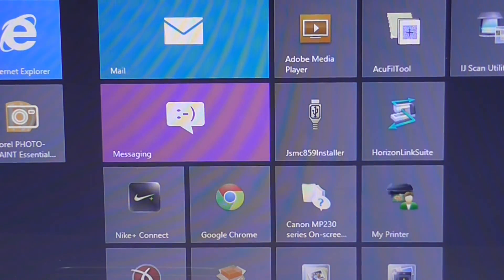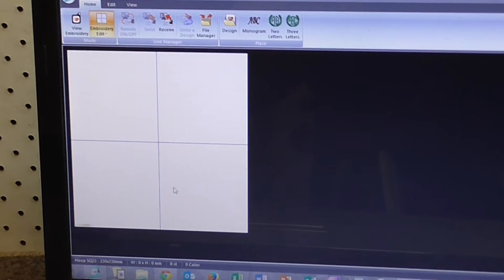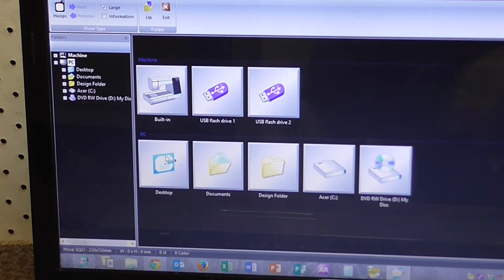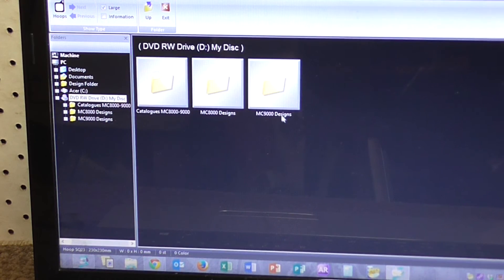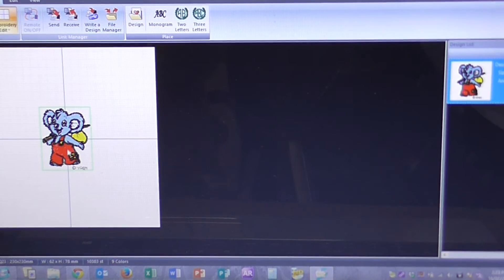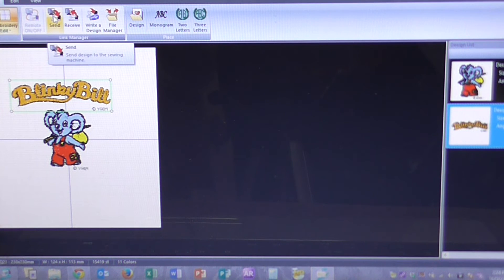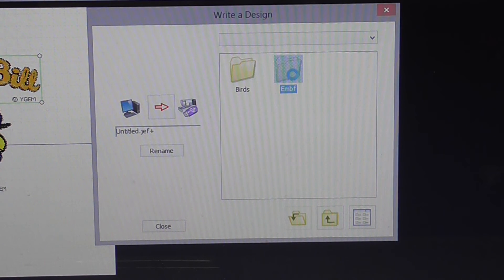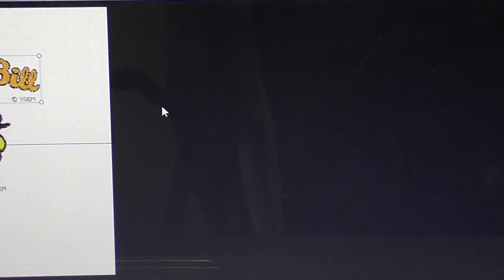Design transfer from CD to Memory Craft 15000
How to easily transfer embroidery designs from a CD to your Janome Memory Craft 15000, using the included Horizon Link Suite software.